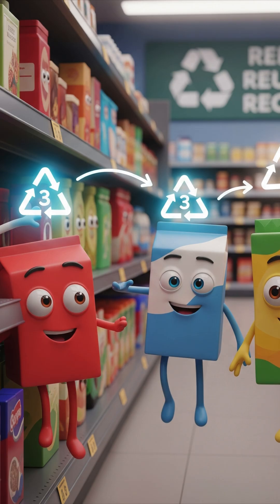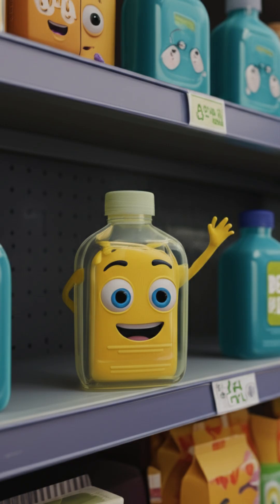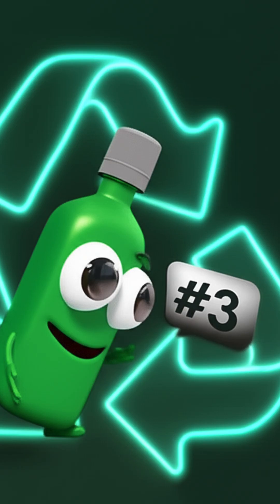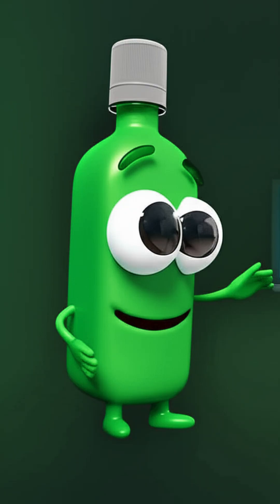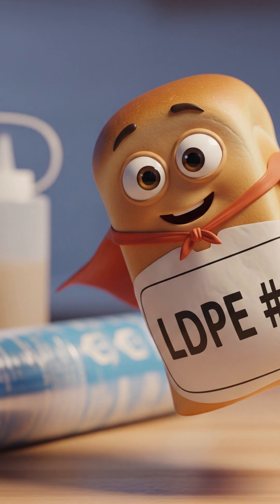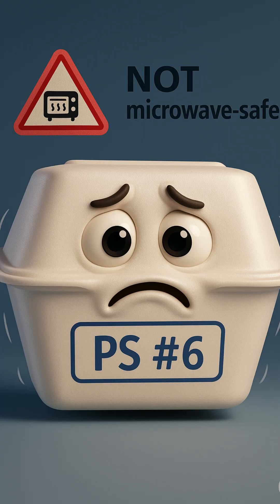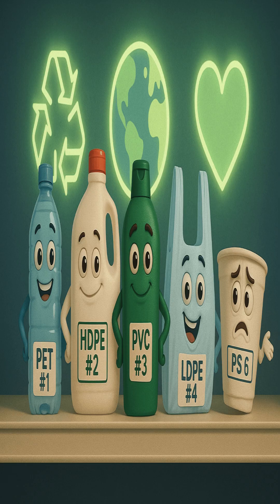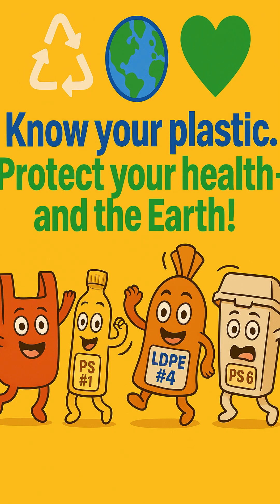🎬 Types of Plastic in Food Packaging: What You NEED to Know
Understanding plastic codes is key to safe food choices and a healthier planet! In this YouTube Short, we break down the 5 most common types of plastic used in food packaging — what they mean, and which ones to avoid. ♻️🍱

💡 Quick facts
✅ Learn what PET, HDPE, PVC, LDPE, and PS really mean
🚫 Which plastics to avoid
🌍 Easy tips to stay eco-friendly